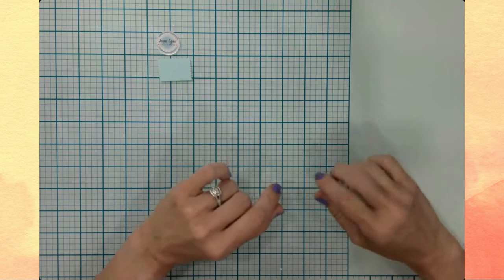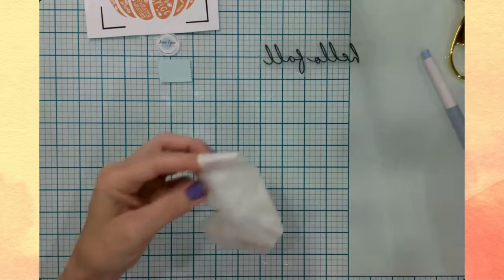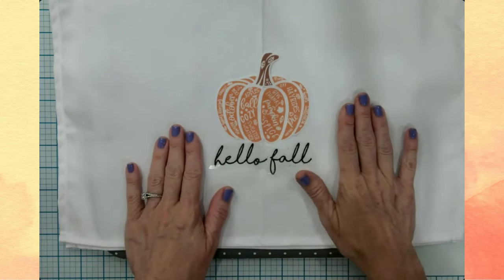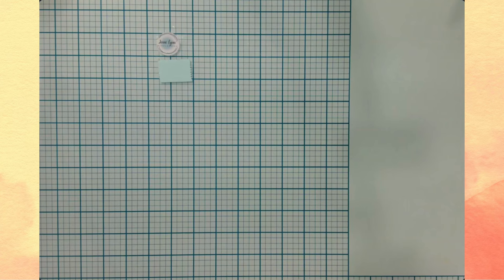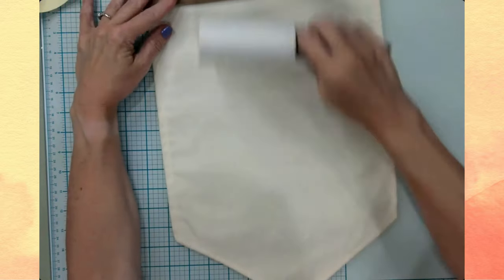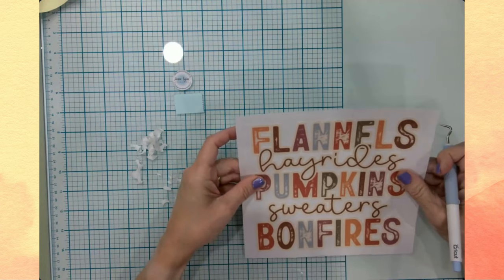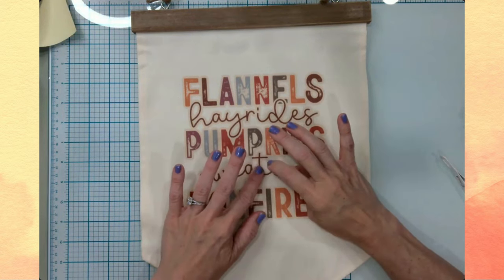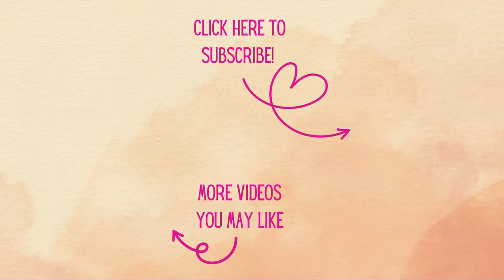Beginner Friendly Cricut Crafts Using Iron On Vinyl | Fall 2024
Hello crafty friends! In this video I'm sharing three Fall Cricut Crafts that are perfect for the beginner and for seasoned Cricut Crafters alike!
Grab your craft supplies, your favorite beverage and let's get crafty!

Intro 00:00

Project Showcase
Wrap Up

Sublimation Kitchen Towel - Hobby Lobby
Hello Fall Script - Cricut Design Space

Banner - Hobby Lobby
Cricut Printable Iron-On Vinyl (light fabrics)

✏️ We R Memory Keepers Trim & Score Board